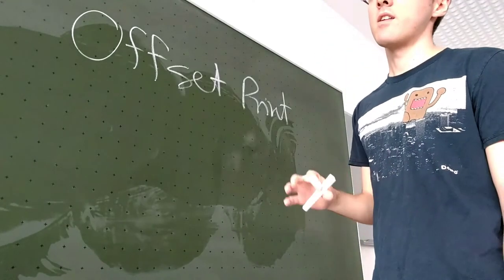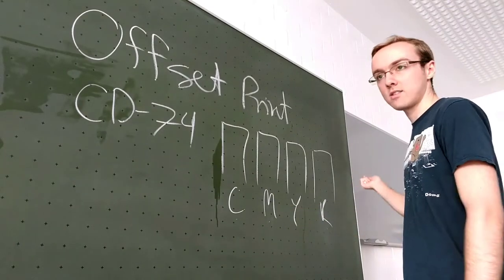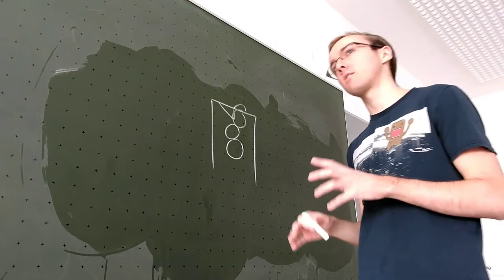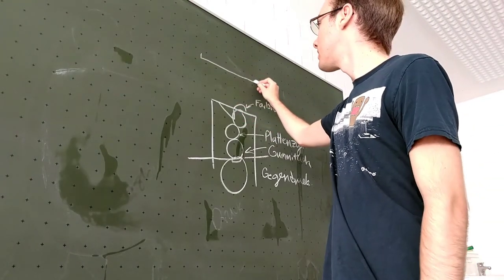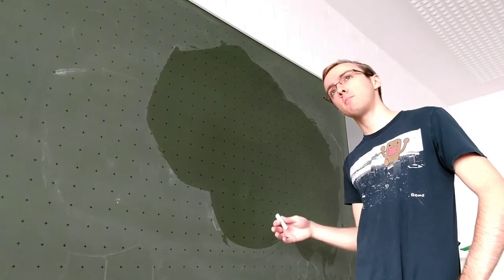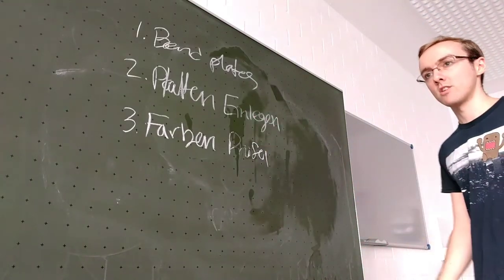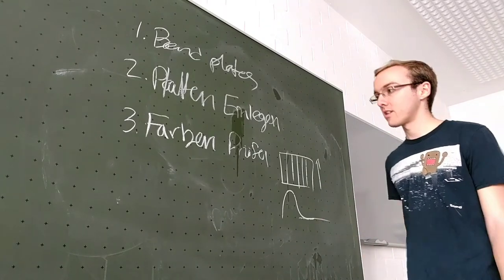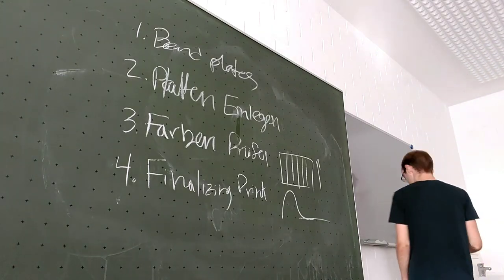Print a Calendar in Offset Part 2: Printing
Hey guys,

so it's been a week and I am back working on our semester project, a commercial calendar displaying a local cultural museum's new Asian history exhibit. This time I will show you a little bit about the process and concept of offset printing, which we are using to produce the calendar. I will explain the basic functions of such printers and the steps we took at the university to make it happen.

MfG,
Hunter Bliss